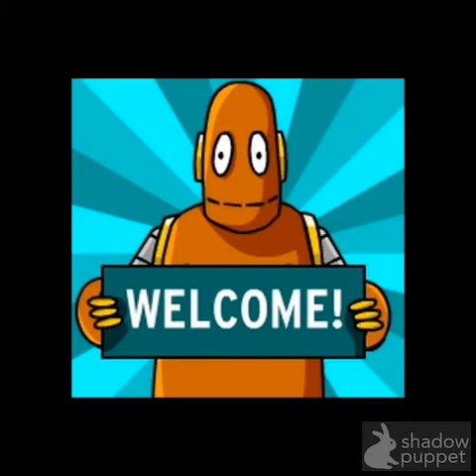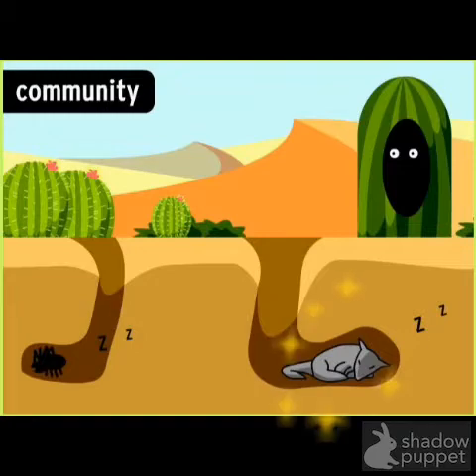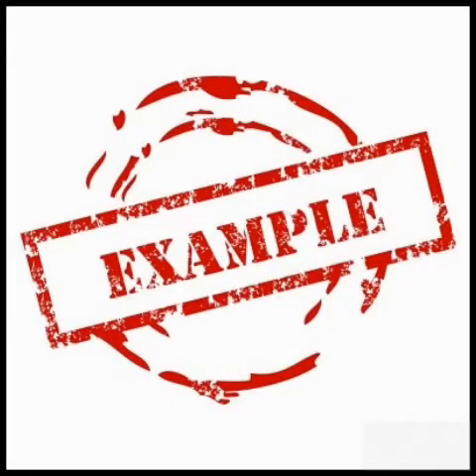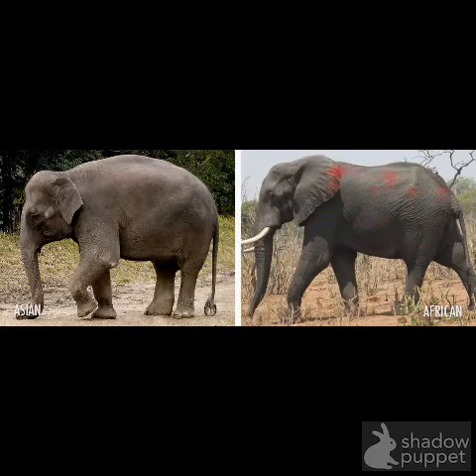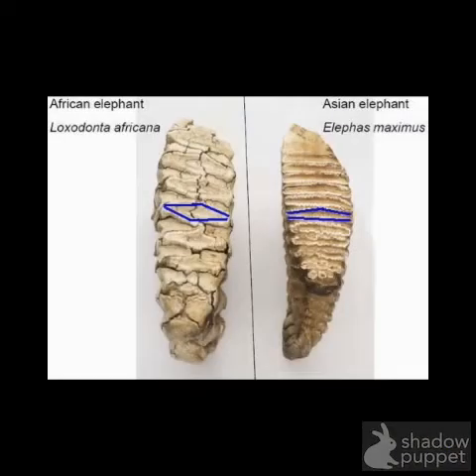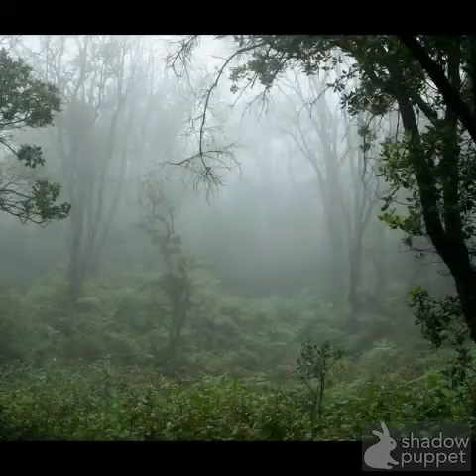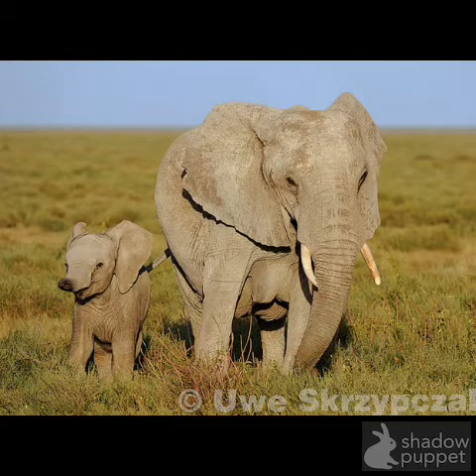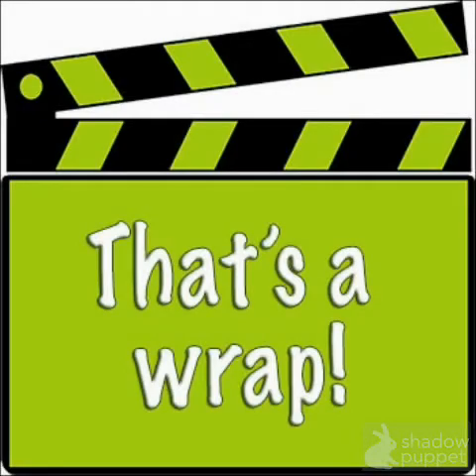BrainPOP and Shadow Puppet Sample Project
This is just a sample of how we use BrainPoP to create a project using Shadow Puppet Edu. It's a great app and of course, BrainPOP is the best! This sample uses the Ecosystem.